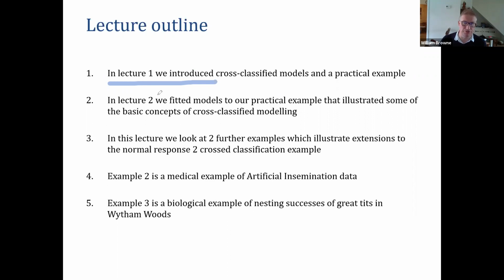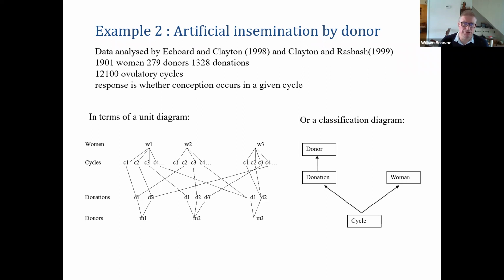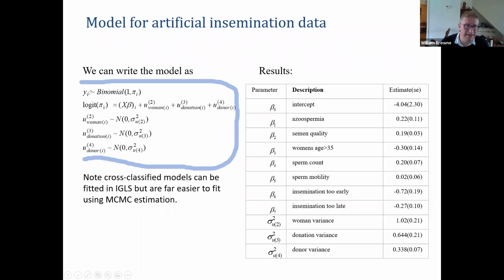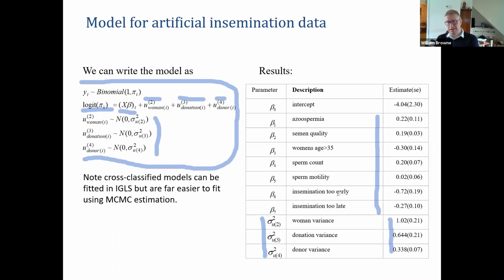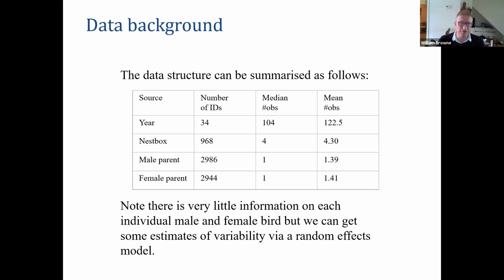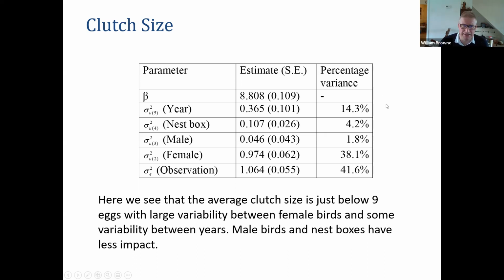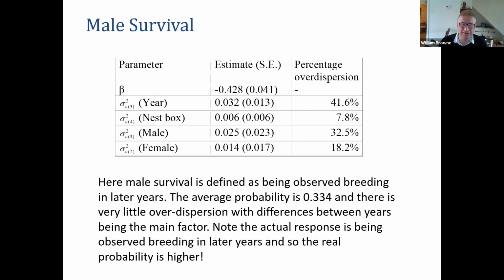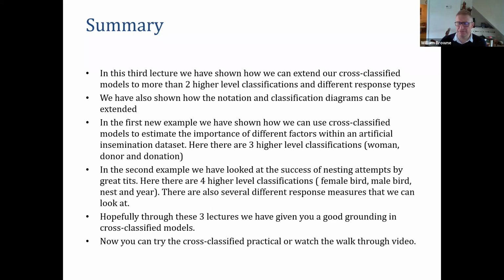Cross Classified Models Part 3: Extensions and Further Applications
In this third lecture, Professor Bill Browne shows how we can extend cross-classified models to more than 2 higher-level classifications and different response types and how the notation and classification diagrams can be extended. Two examples from epidemiology and ecology are used to look at how cross-classified models can be used to estimate the importance of different factors using 3 and 4 higher-level classifications.